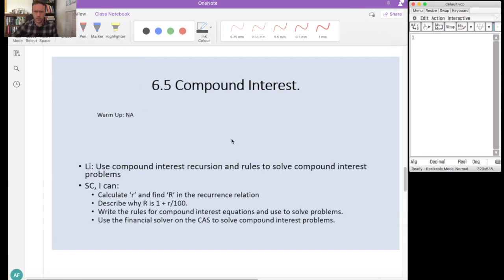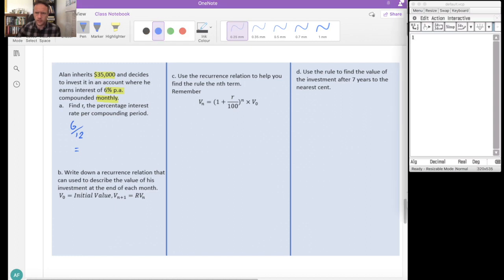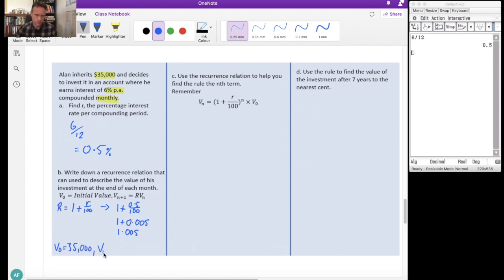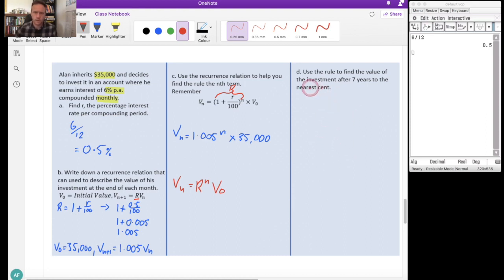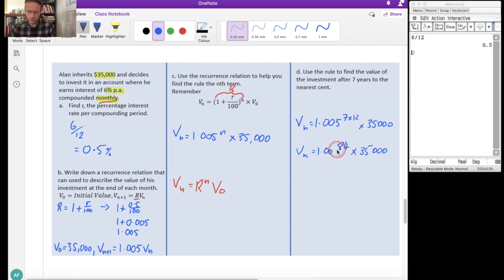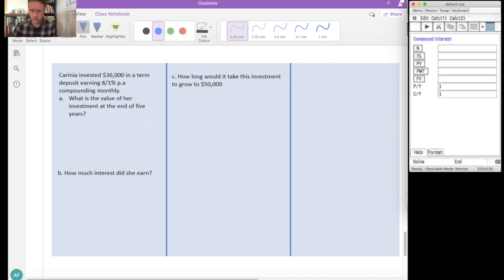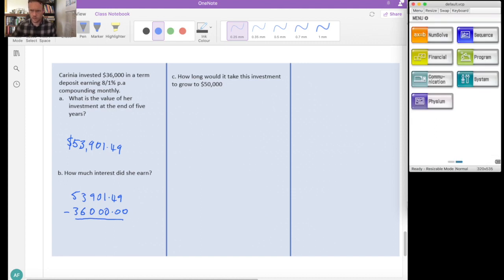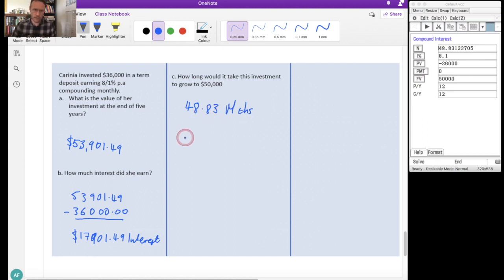Compound Interest - General Maths Recursion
This video is about Compound Interest - General Maths Recursion